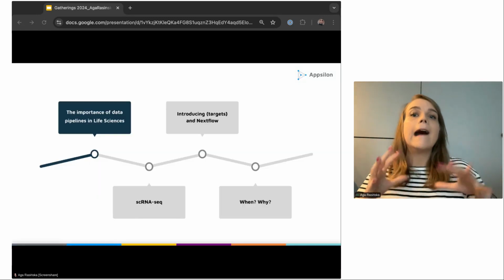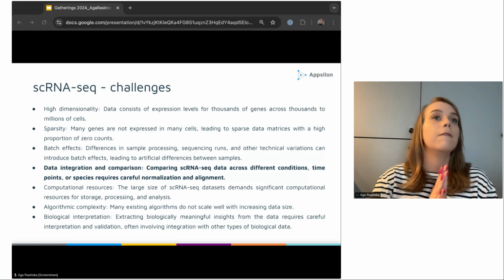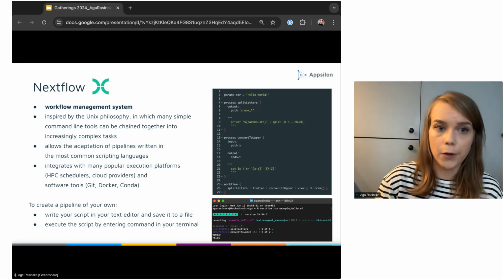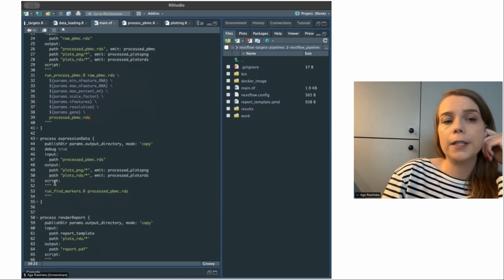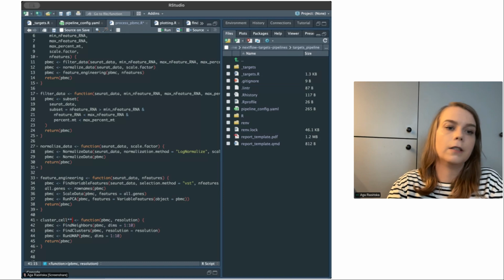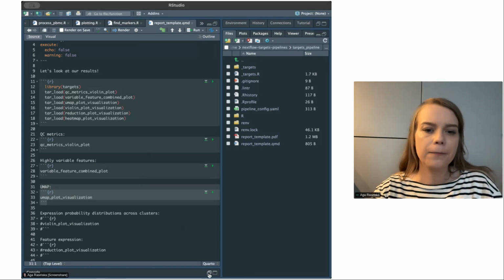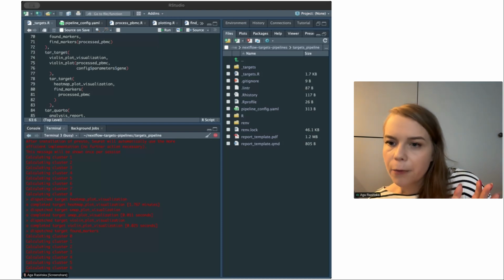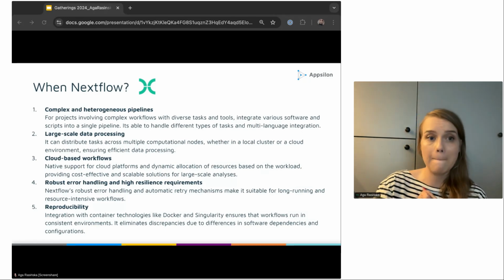Untangling Biology: The Power of Data Analysis Pipeline with Aga Rasinska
Shiny Gatherings session hosted by Aga Rasińska (Bioinformatician, Delivery Manager at Appsilon).

In this recording, we explore data analysis pipelines, advantages and limitations of {targets} and Nextflow in the life sciences, focusing on a real-world example: a single-cell transcriptomics pipeline.

The agenda includes:
- Introduction to data analysis pipelines (10 min)
- Coding session (30 min)
- Q&A (20 min): Time for all your questions and discussion.

Don't miss this opportunity to improve your data analysis pipelines in life science projects!